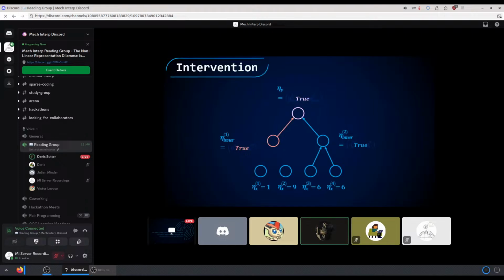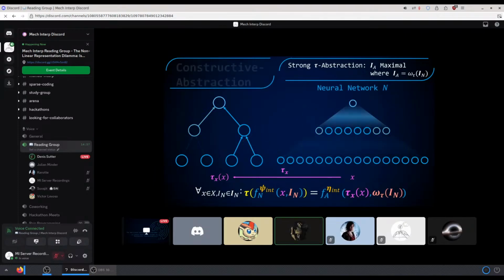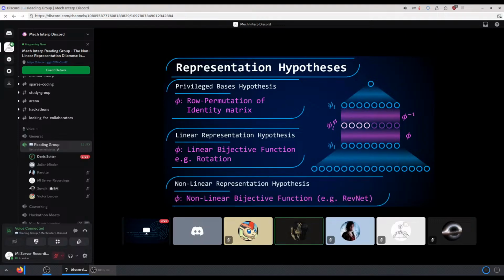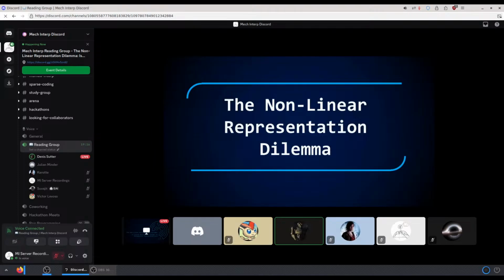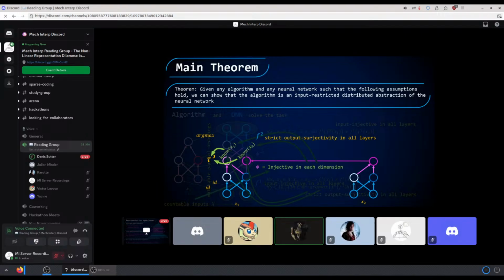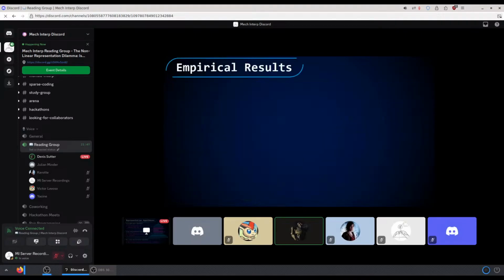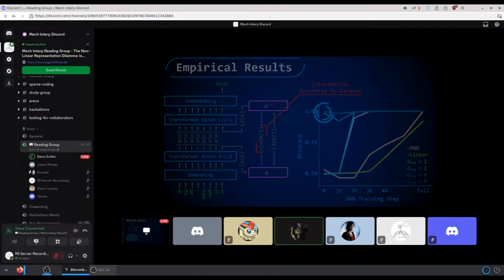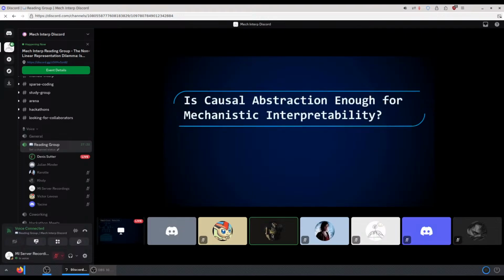Mech Interp Reading Group - The Non-Linear Representation Dilemma: Is Causal Abstraction Enough?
Join us in this session as we dive into "The Non-Linear Representation Dilemma: Is Causal Abstraction Enough for Mechanistic Interpretability?" by Denis Sutter, Julian Minder, Thomas Hofmann, and Tiago Pimentel!